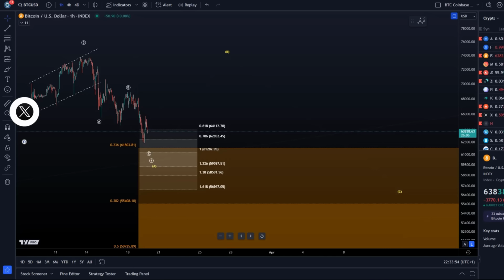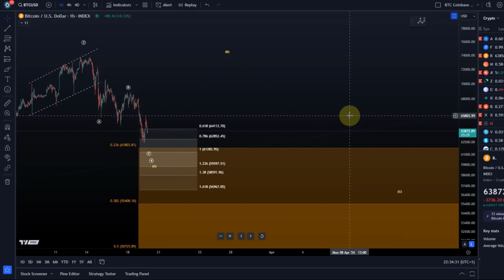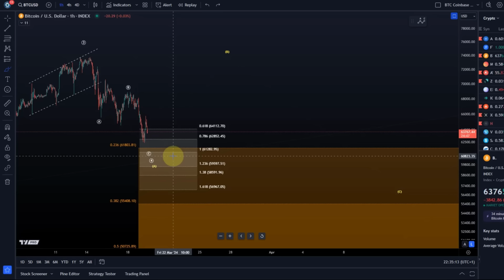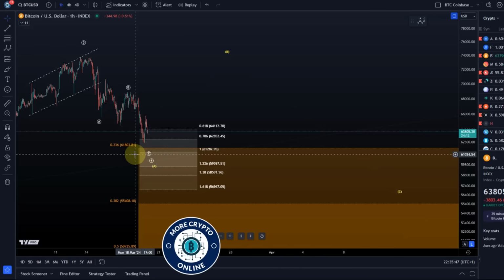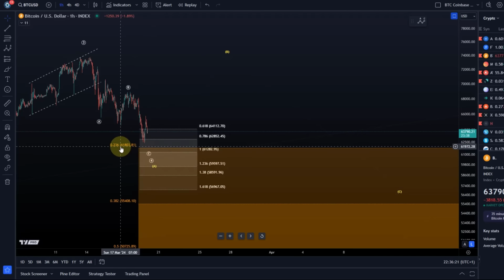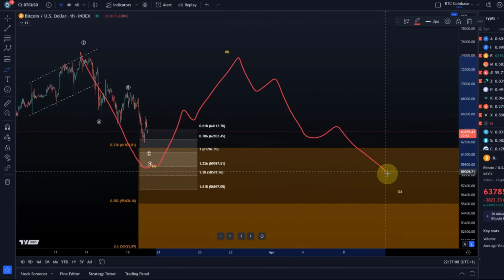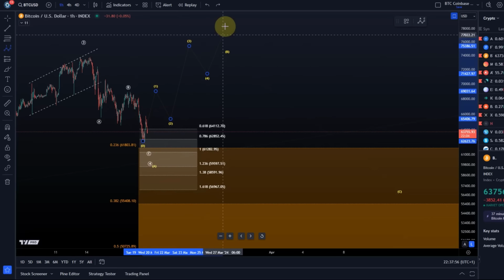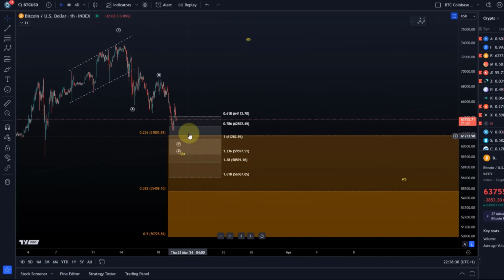Bitcoin BTC Price News Today - Technical Analysis and Elliott Wave Analysis and Price Prediction!